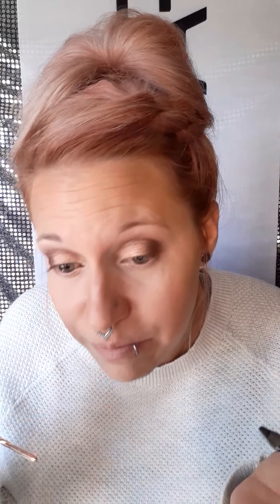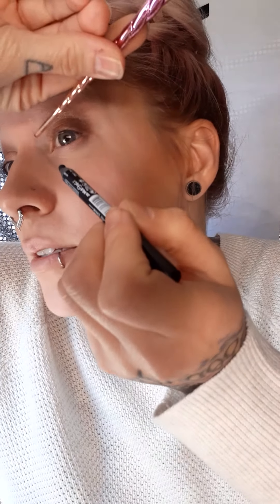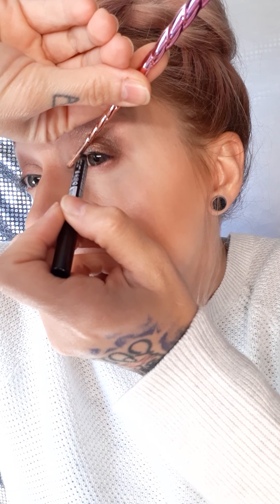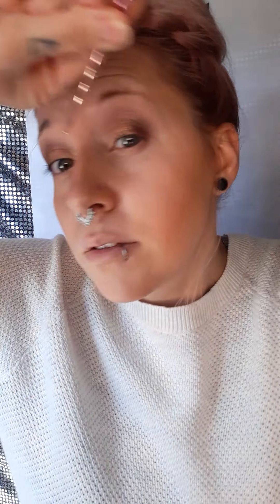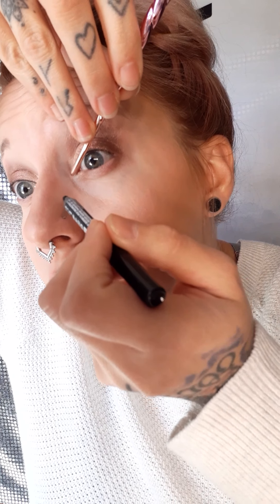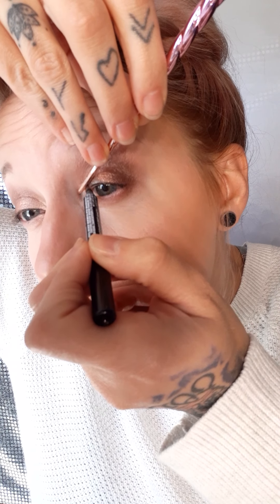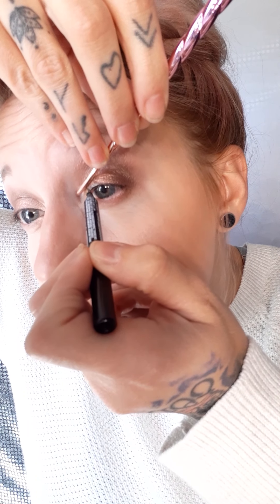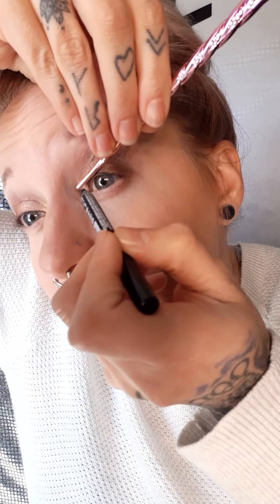How to tightline hooded eyes and fuller lips without injections!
In this video I share an easy eyeliner application for hooded eyes called "tightlining" and my hack when over lining my lips to make them look fuller.

In this video I use Farmasi's waterproof eyeliner pencil in black, Goddess in our matte liquid lipstick, no. 223 in our lip liner, and the Zen mascara.